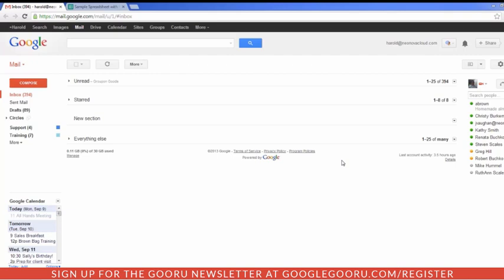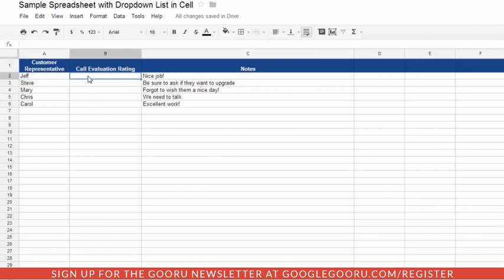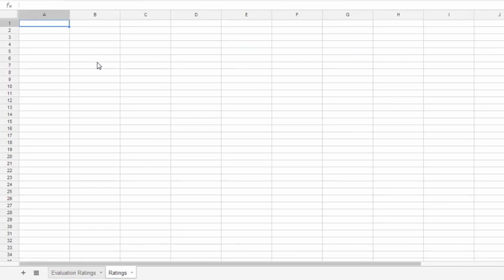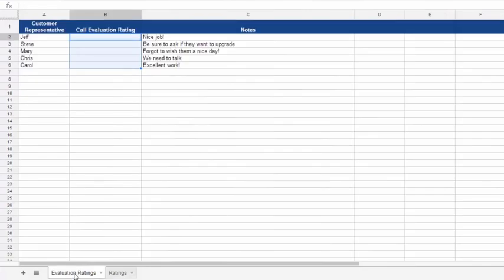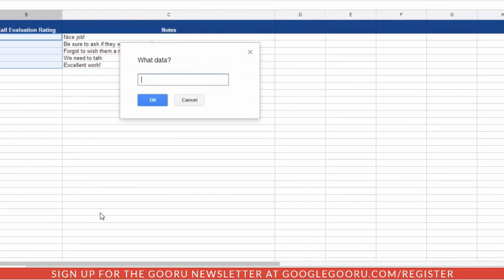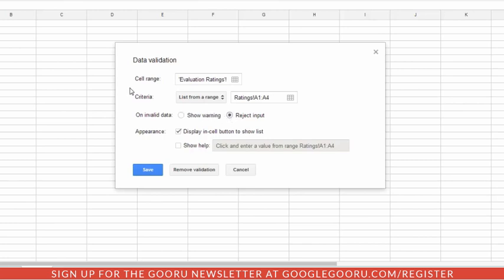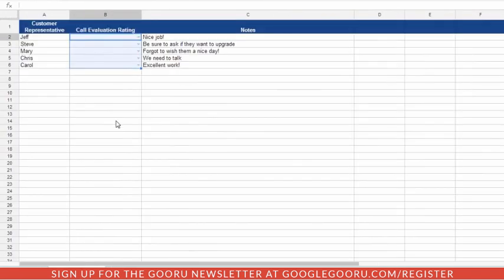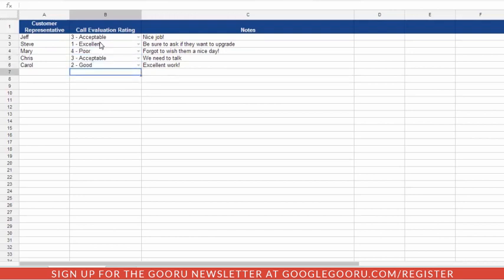Add Custom Drop down Menus to Google Spreadsheets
Data validation is one of our favorite tools in Google Spreadsheets, because it gives the Spreadsheet owner even more control over the data that's entered. But, did you know that you can create custom drop-down menus with data validation?

This feature is very useful for controlling what collaborators can enter into cells and for allowing you to enter values very quickly, by simply typing the first character or two of a value and then pressing Enter.

The video above will guide you through the following steps. To see the sample document featured in the video, click the following You can create an editable copy by clicking 'File', then 'Make a copy'.

1. Create or open a Google Spreadsheet.
2. Create a new worksheet and name it Values.
3. Enter the values you want to have appear in your drop-downs.
4. Go back to the original worksheet and highlight the cells where you'd like the drop-downs to appear.
5. Right click and select Data Validation.
6. Set Criteria to be ""List from a range"" and select the values you entered on the Values worksheet.
7. Select Reject Input if you'd like to prevent any value not in your list.
8. Enter help text if desired (optional).
9. Click Save and return to the original worksheet.

The dropdown icons appear in the cells. You can either click the down arrow to select from the list, or you can begin typing a value in the cell.